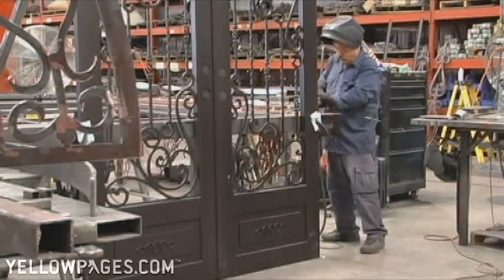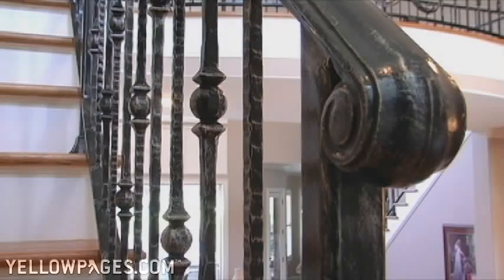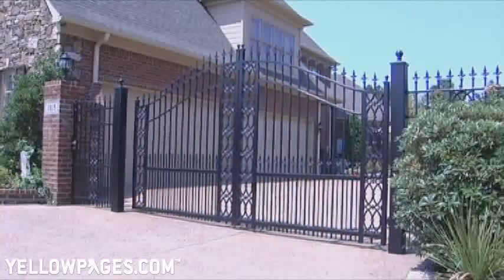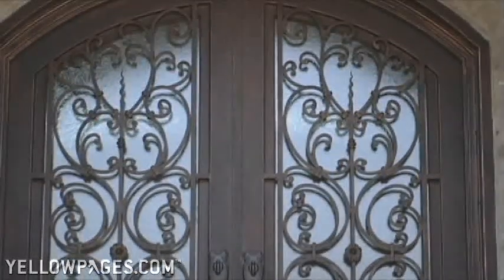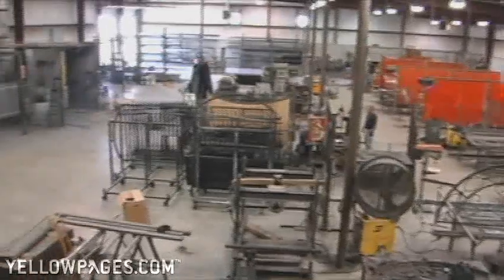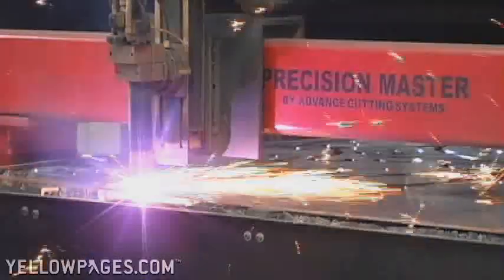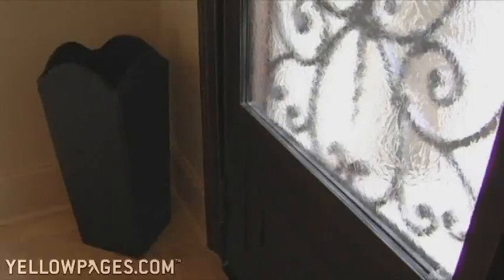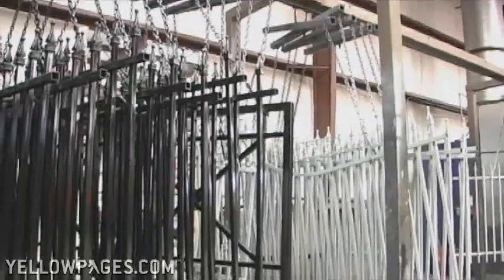Custom Fence Company of Collierville, Inc.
Custom Fence Company of Collierville, Inc., in Collierville, Tennessee, designs and installs custom ornamental iron work, including fences, doors, railings, and more. They will even include stone and mortar to accent your iron fencing. In addition, they design and install access control iron gates, and all of their work is customized in their own facility.